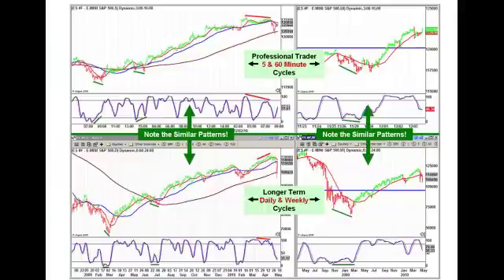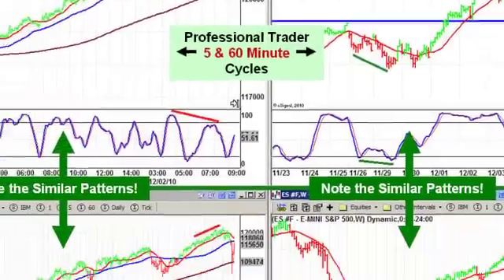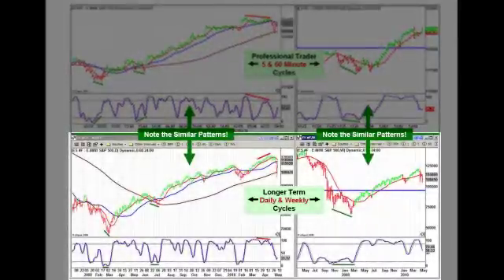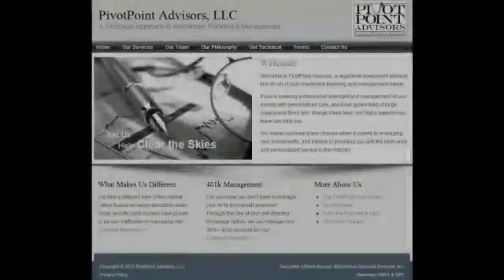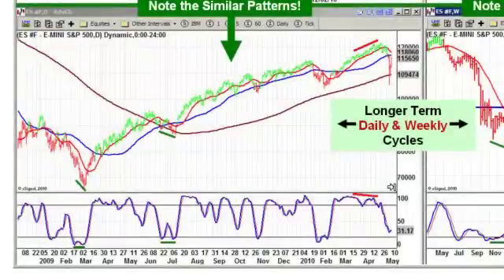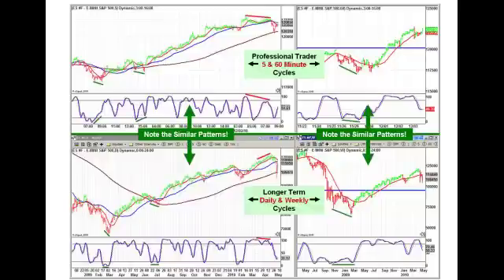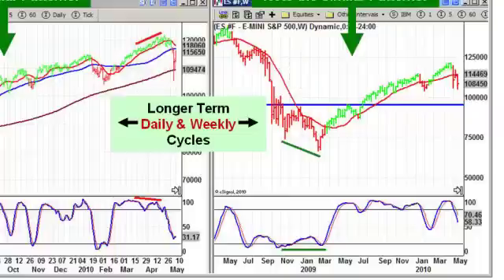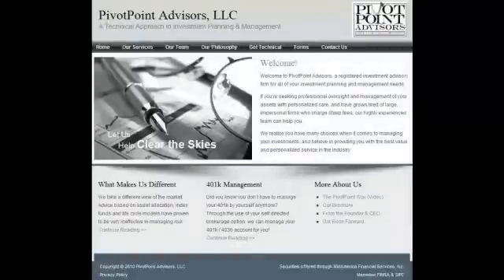Applying Short-Term Techniques to Longer Term Cycles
A follow-up to "An Introduction to Technical Analysis" by Don Miller for PivotPoint Advisors, LLC.